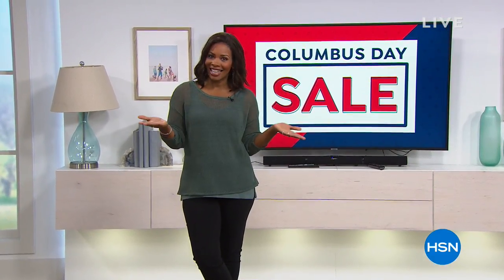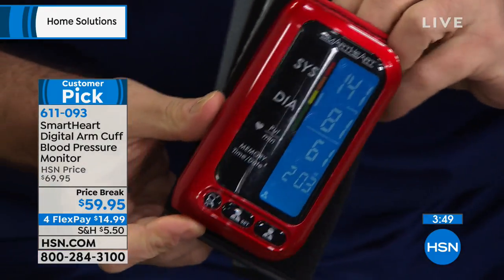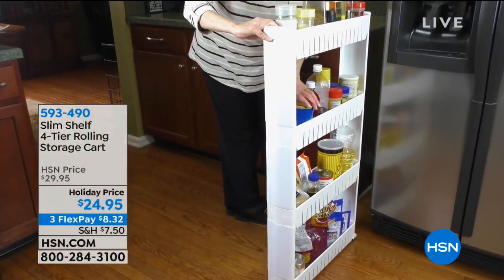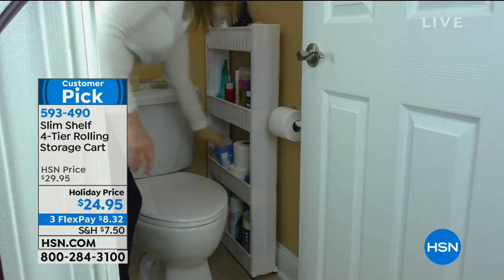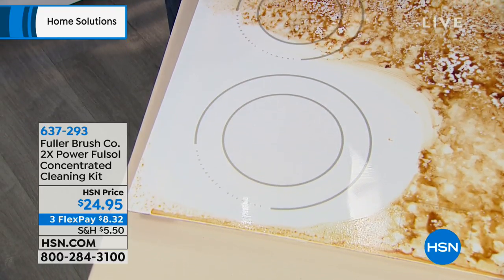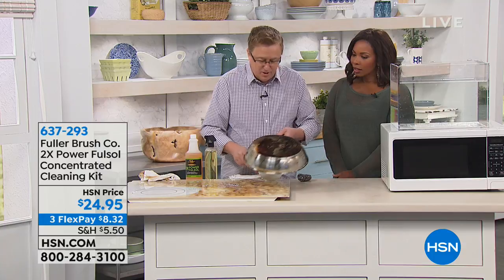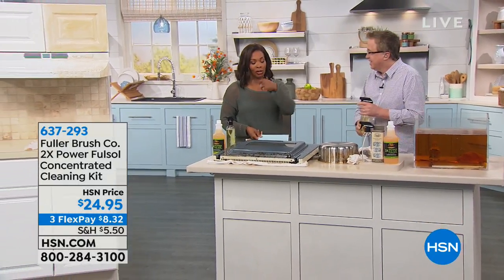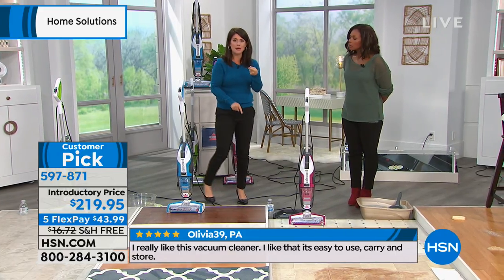HSN | Home Solutions 10.06.2018 - 02 AM